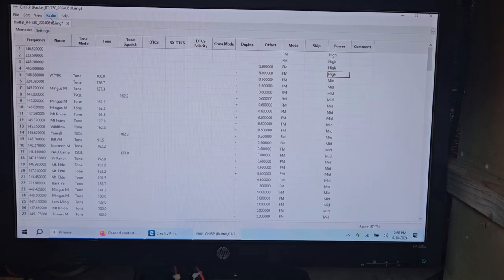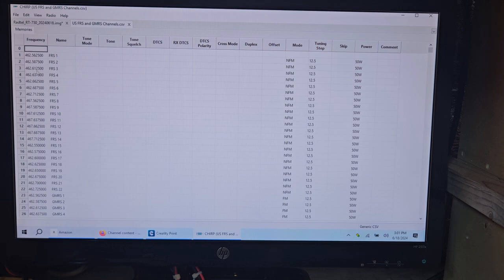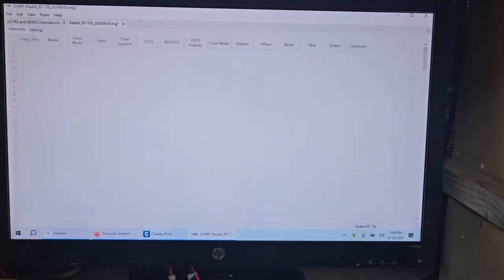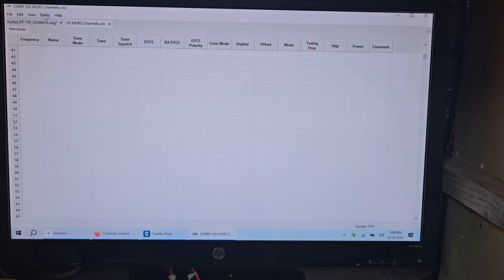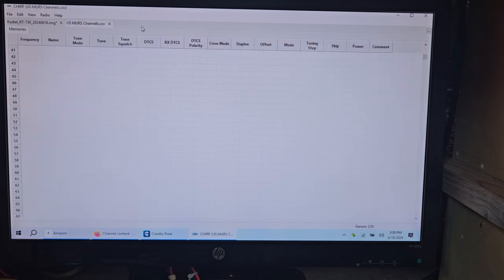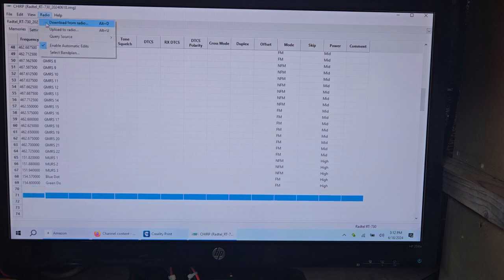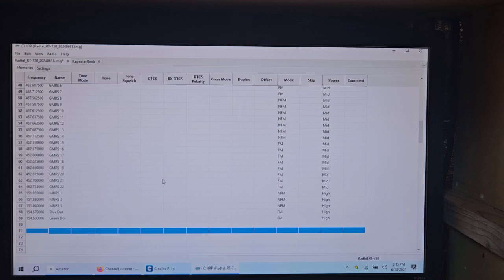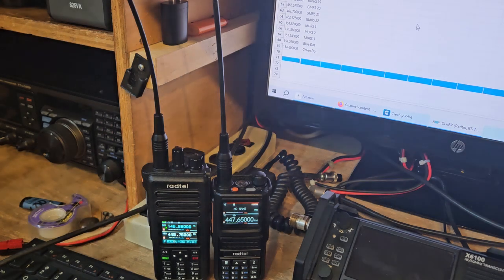How to program Radtel rt730 same for rt470x ham radio uhf vhf walkie-talkie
first make sure you have the newest version of chirp because there was an issue and it looks like the actually updated chirp maybe today I'm not sure.
I was having an issue prior where it would only write 17 channels to the radio that the radio could recognize but when you downloaded the contents of the radio it showed more than 17 written to it with the radio wasn't able to recognize it this problem has since either been fixed or there was some issue and when I was programming the radio but it's all working now and there's some other quirks where sometimes you have to do certain little tricks to get it to copy and paste so in this video I cover all of that thanks for watching and here's an affiliate link to these two radios.

rt470 10w version